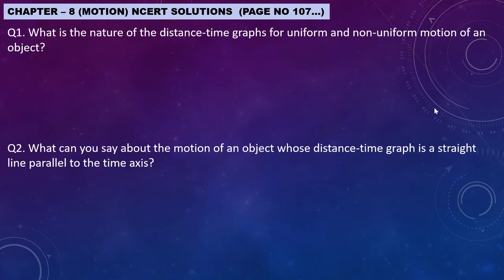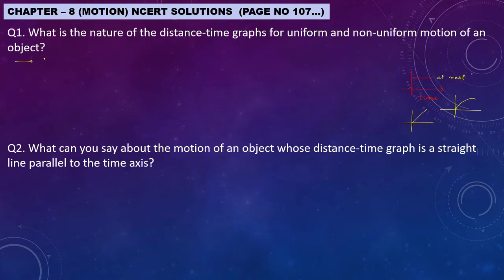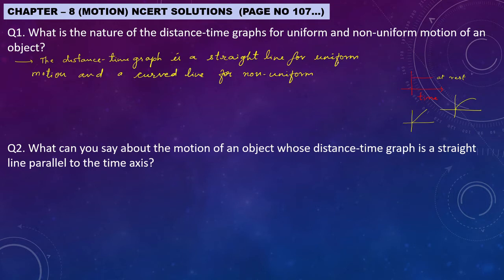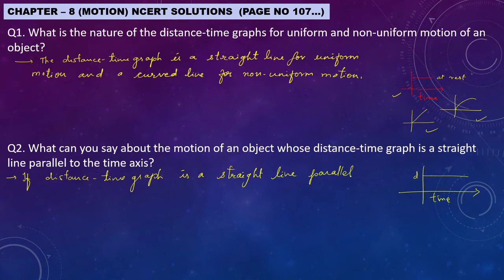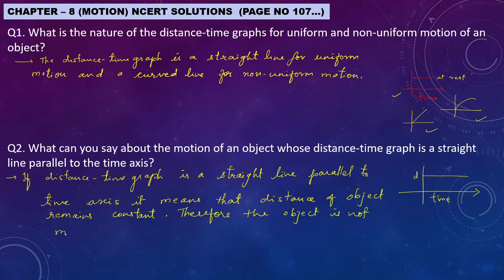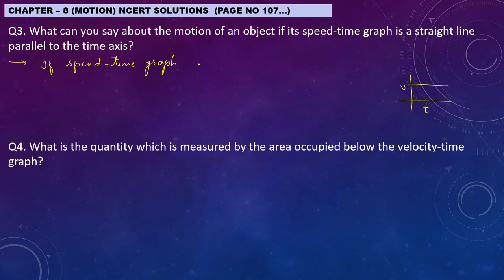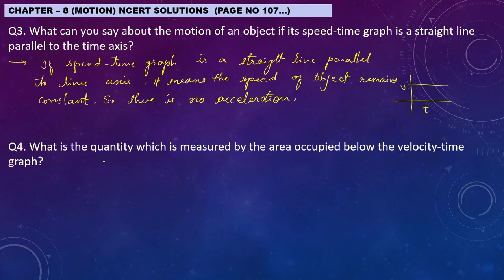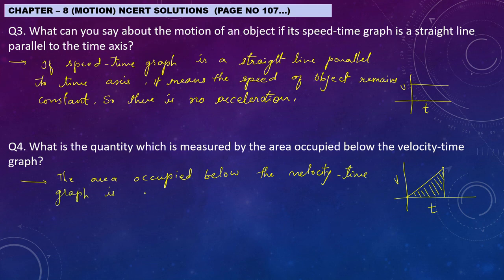Class 9th MOTION NCERT Q&A Solutions (Part 4)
This video gives you simple and easy solutions of Motion Chapter's NCERT questions & answers